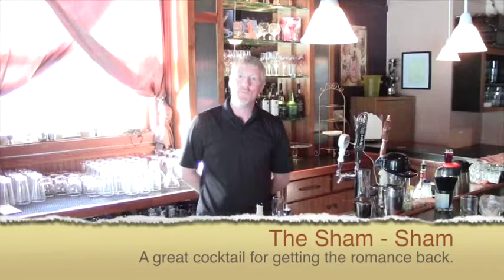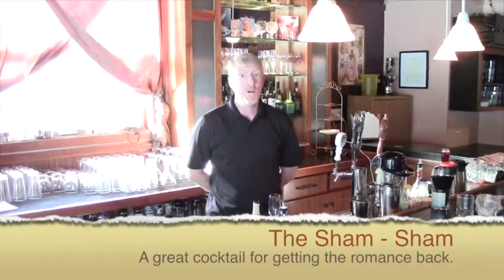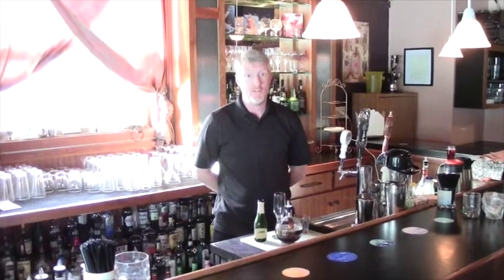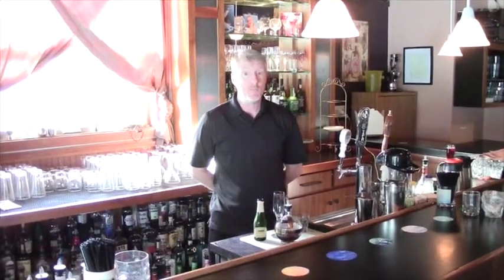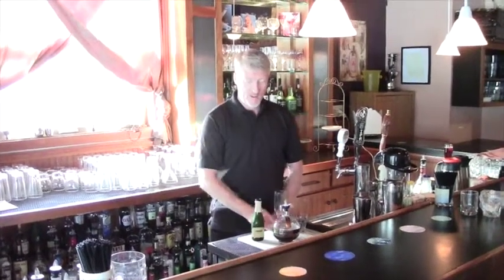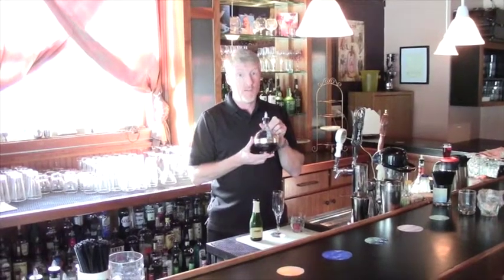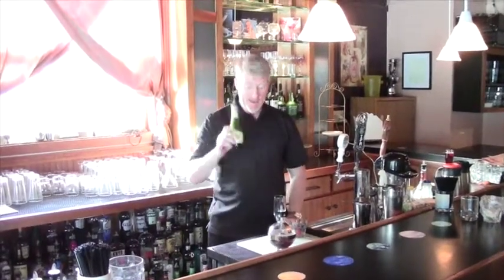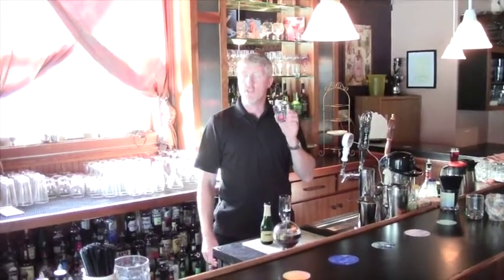The Sham Sham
Tom at The Waterfront Depot makes a perfect romantic drink for February.